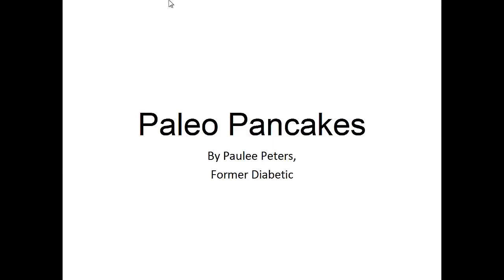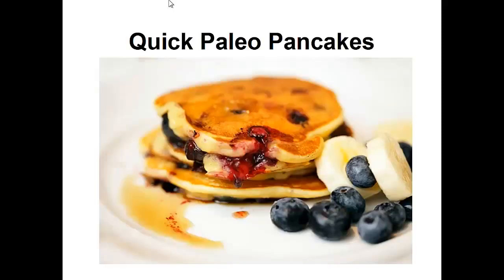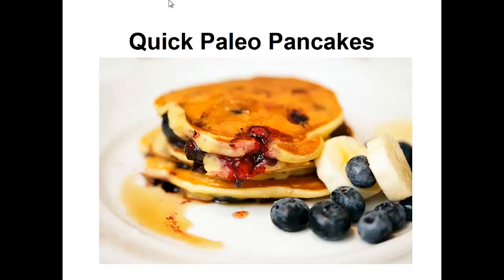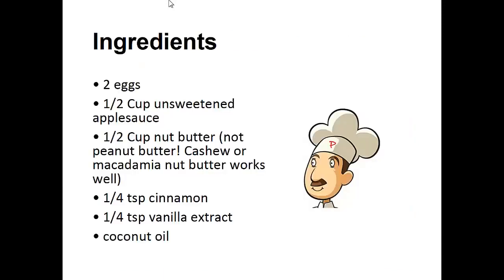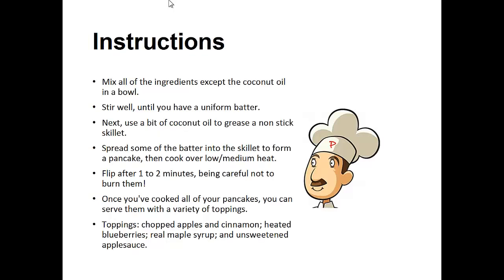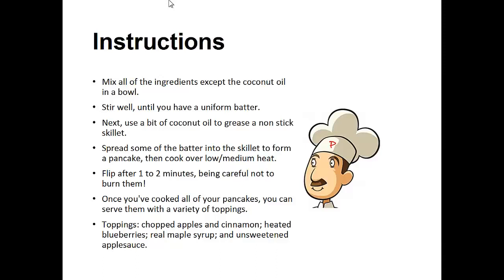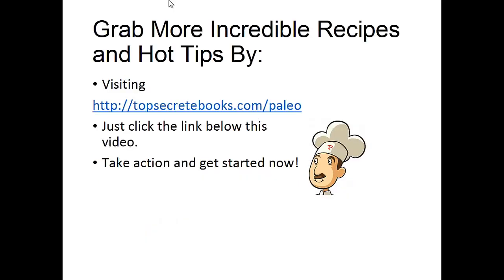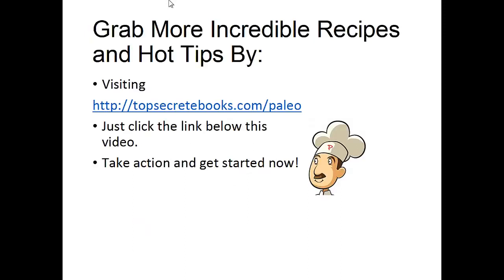Fluffy Paleo Pancakes